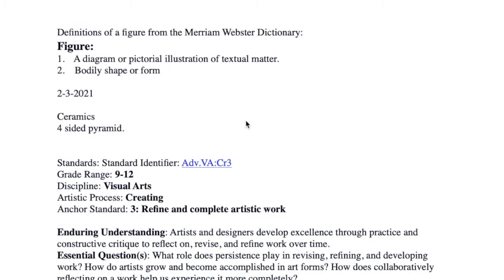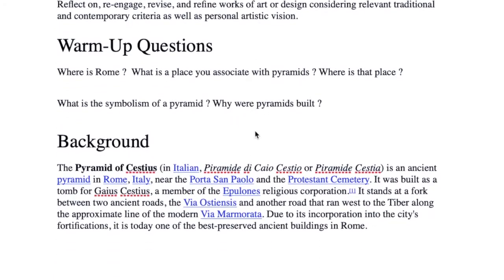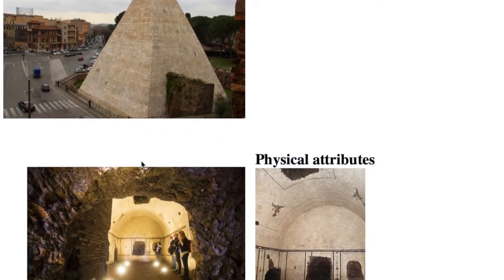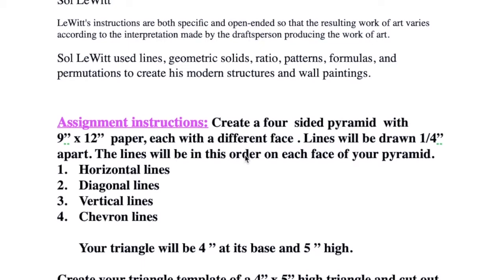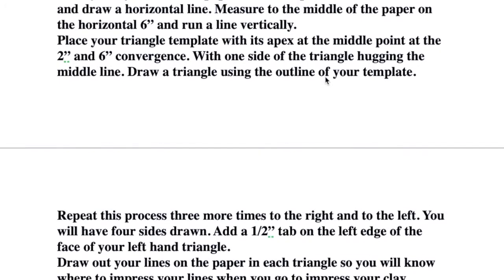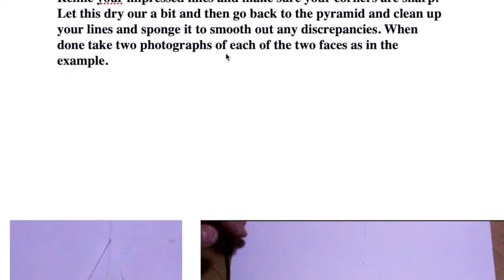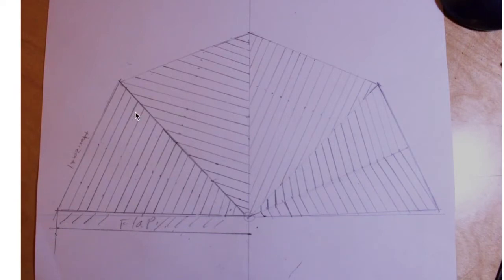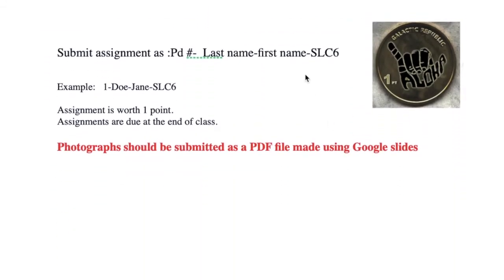Creating a 4 sided ceramic pyramid